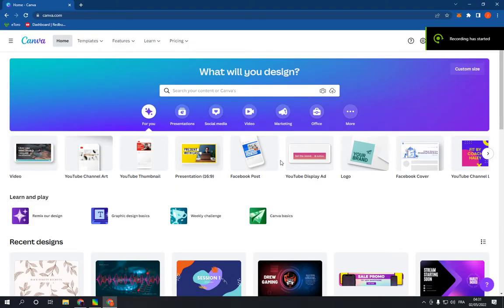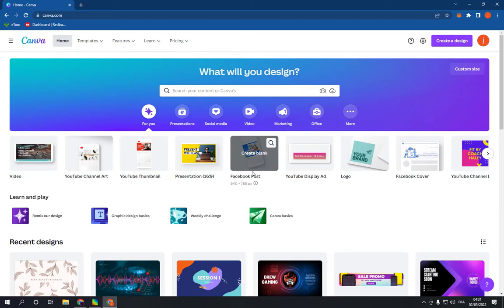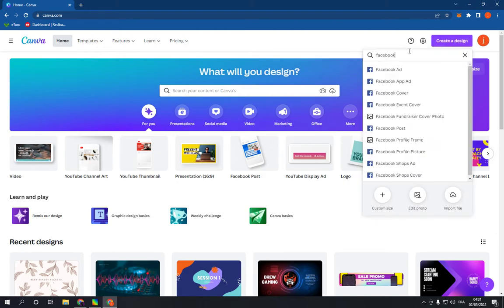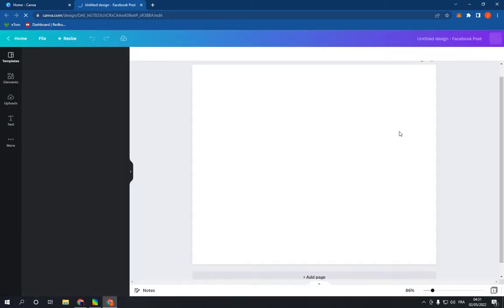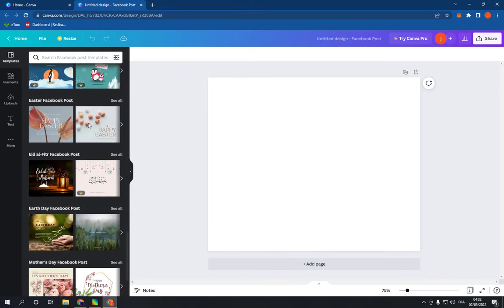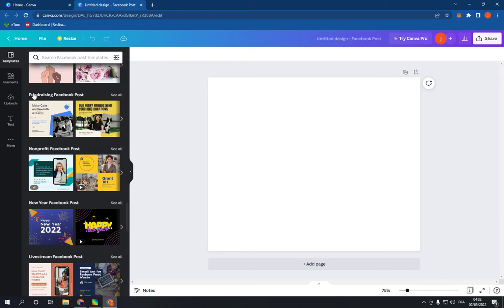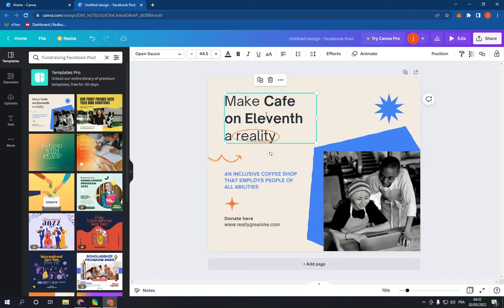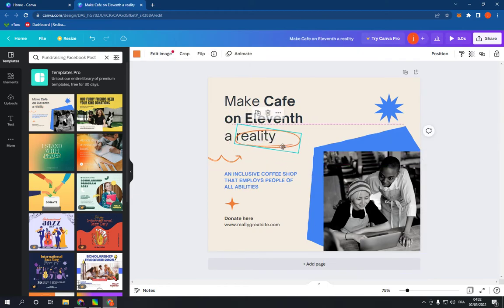How To Make And Create Fundraising Facebook Post on Canva PC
in this video we discuss :